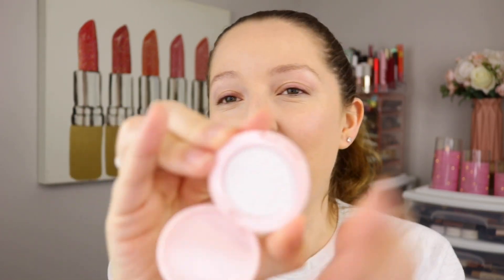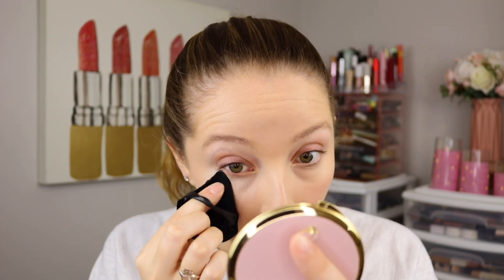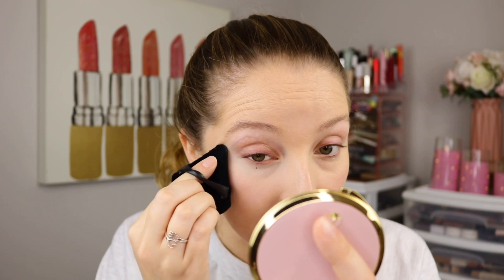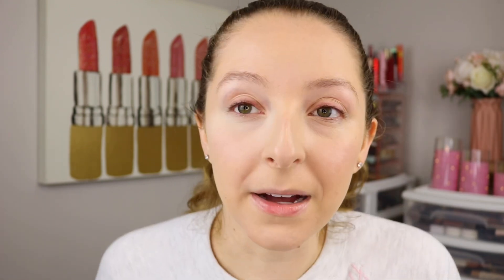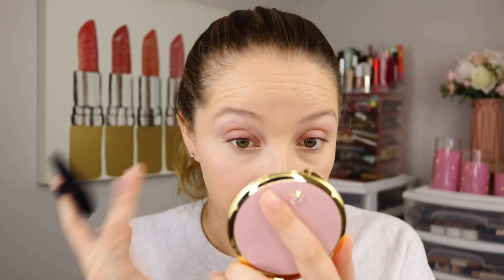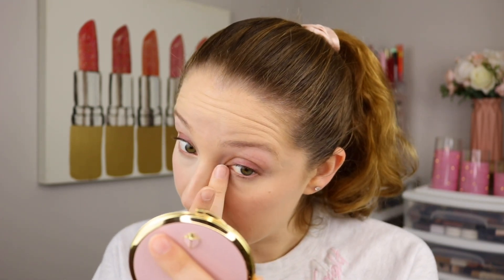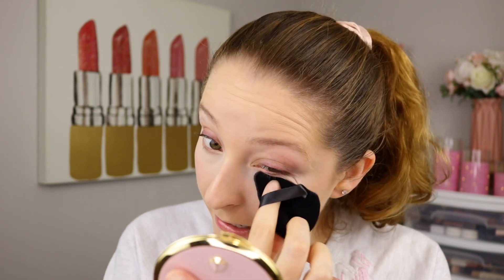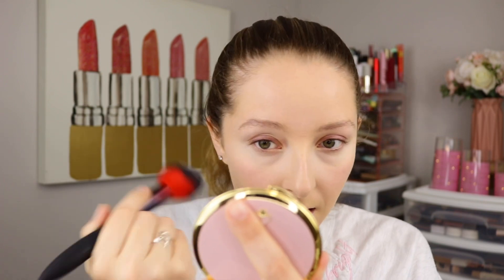Ciate London Extraordinary Pressed Setting Powder Review